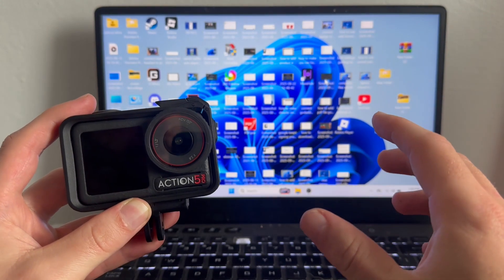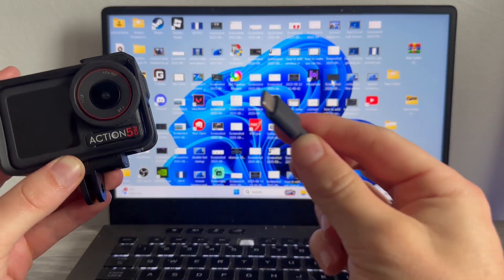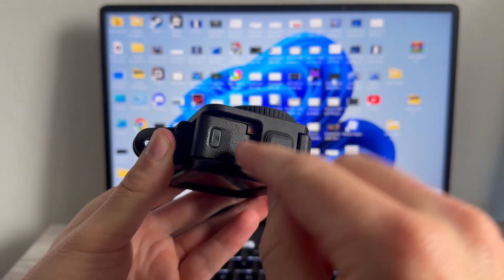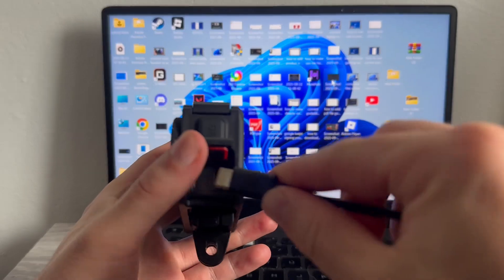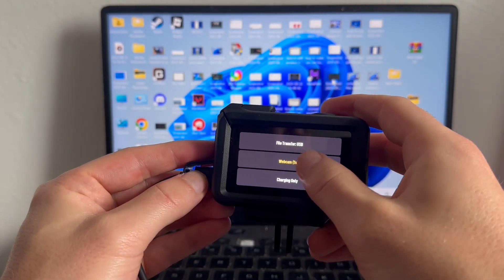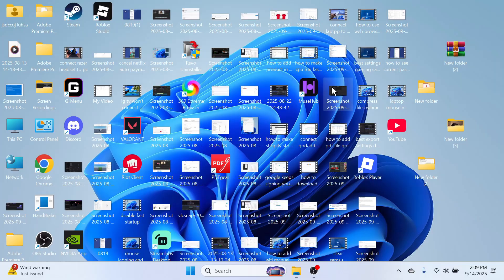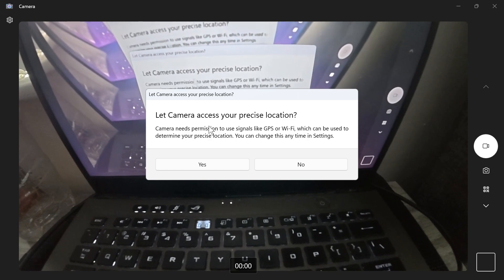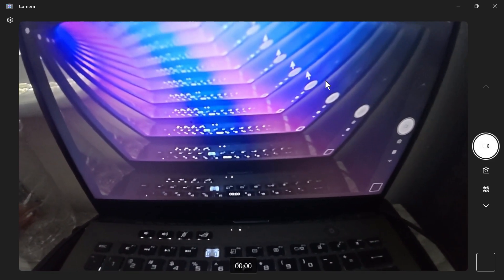How To Use DJI Osmo Action 5 Pro As Webcam On PC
Turn your DJI Osmo Action 5 Pro into a high-quality webcam for streaming, Zoom calls, or video conferences. This tutorial shows how to connect the Action 5 Pro to your PC or Mac using USB-C, adjust resolution, and enable live streaming mode.